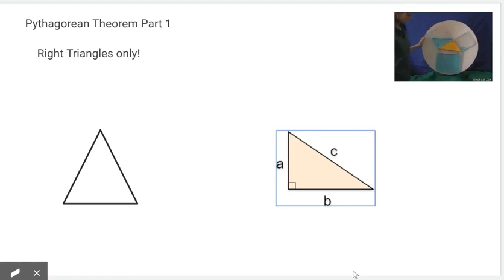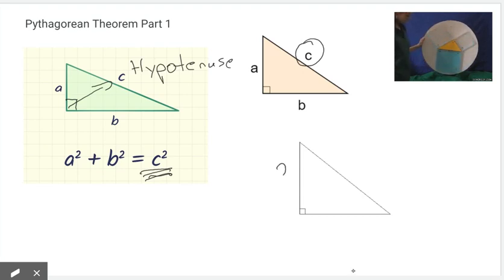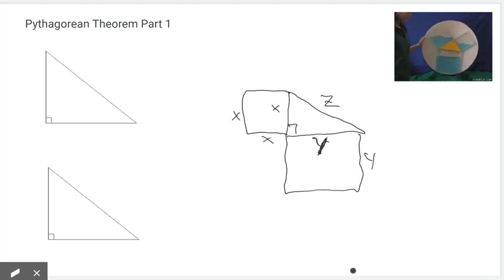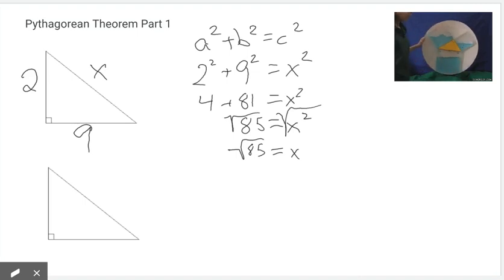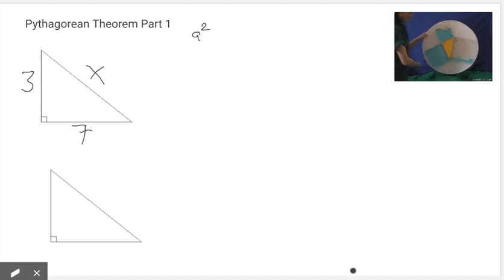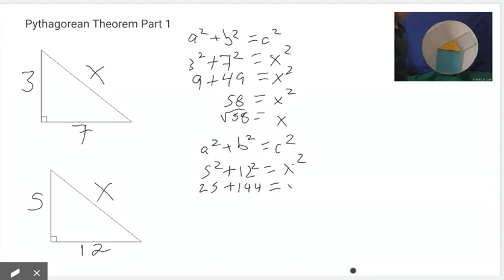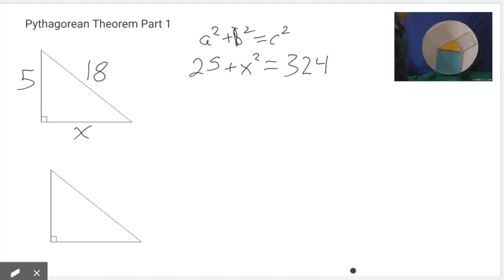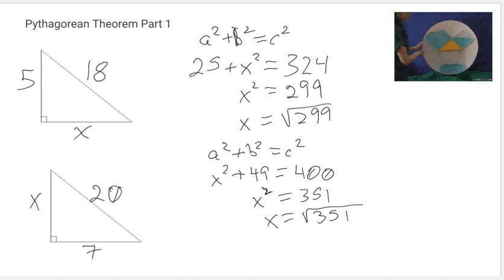Pythagorean Theorem Part 1